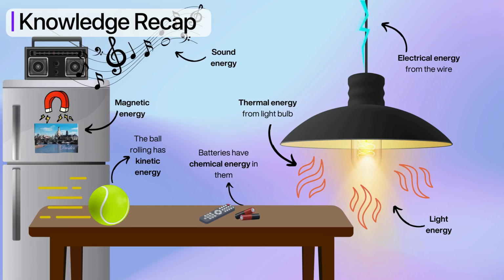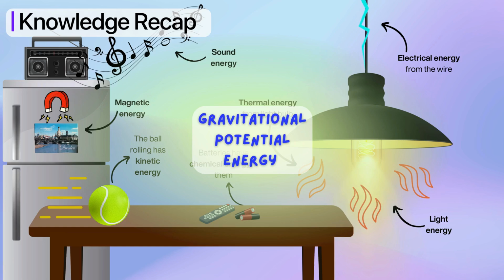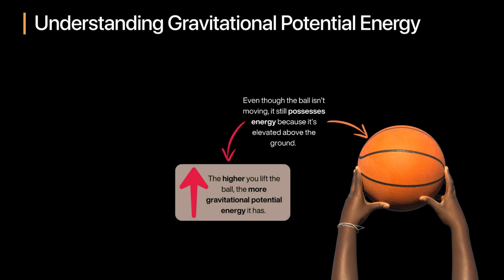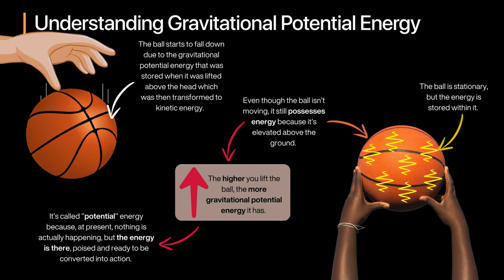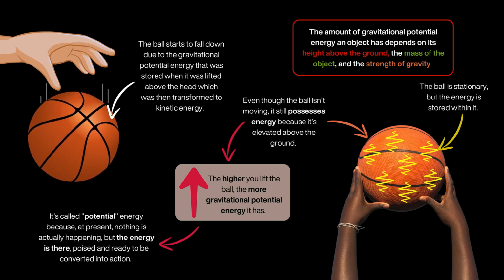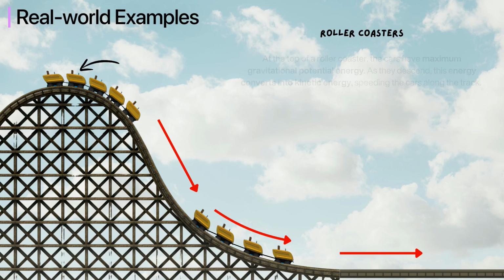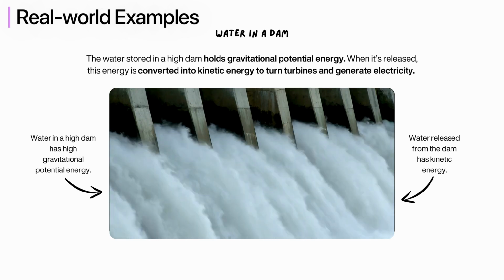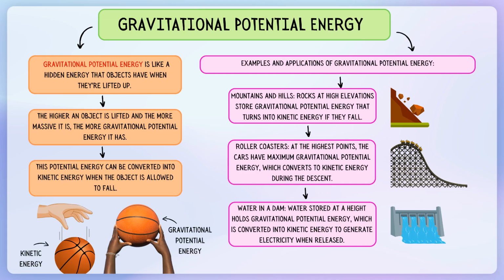Gravitational Potential Energy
Welcome to our lesson on Gravitational Potential Energy! In this video, you'll learn how to understand and calculate gravitational potential energy in objects lifted above the ground. We'll explore the concept and see how this form of energy is stored and converted into kinetic energy in various scenarios.

📚 In this lesson, you will learn:

- How gravitational potential energy is stored when objects are lifted to a height.
- How to relate gravitational potential energy to an object's height, mass, and the strength of gravity.
- How gravitational potential energy is converted into kinetic energy when the object is released.

✨ Key concepts covered:

- Gravitational potential energy: Learn how objects like a held ball store energy due to their elevated position.
- Energy transformation: Understand how energy transitions from potential to kinetic, such as when a ball is dropped.
- Real-world applications: Explore examples like rocks on mountains, roller coasters, and water in dams to see gravitational potential energy in action.

By the end of this lesson, you'll have a solid understanding of gravitational potential energy, enabling you to apply this knowledge to both natural and engineered processes.

🤔 Common Questions Answered:

- What is gravitational potential energy?
- How do objects store energy when lifted?
- How does gravitational potential energy convert into kinetic energy?
- How do height, mass, and gravity affect gravitational potential energy?
- Can you give examples of gravitational potential energy in real life?
- Why is gravitational potential energy important?

Boost your understanding of energy transformations with this engaging lesson, and get ready to explore more about energy concepts in our future lessons!